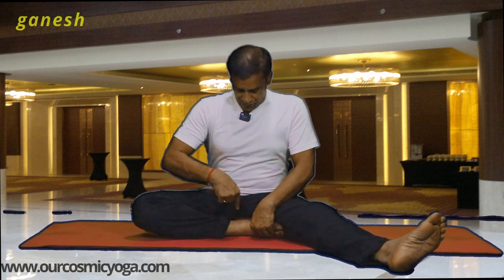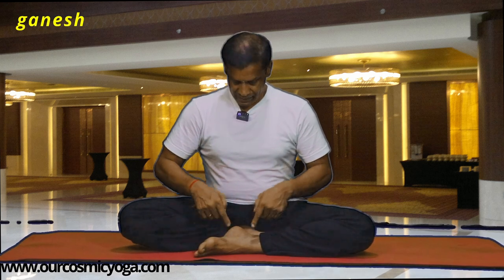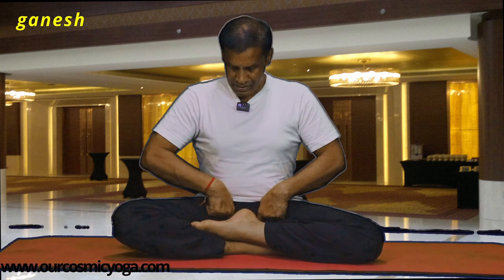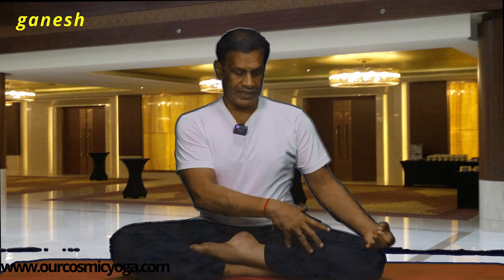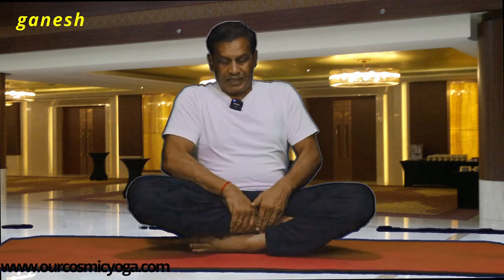Siddha Asana - Simple and Effective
Siddhaasana being one of the ancient asanas is very such suitable for today's lifestyle too. Siddhasana is also reffered as "Perfect pose" or the "Meditative pose". This asana has its own strength and benefits which rejuvenates the much needed energy in one's day. The method and steps are explained in a simple and easy yet effective in English.
"Our Cosmic Yoga" is created with the hope and confidence of giving a healthy lifestyle to all people all over the world through the practice of yoga , connecting our energy to the cosmos . Connection to the cosmos can be done only when our Seven chakras are activated and rised .simplifiedyoga simplifiedlifestyle# Siddhasana # Siddhasana-english